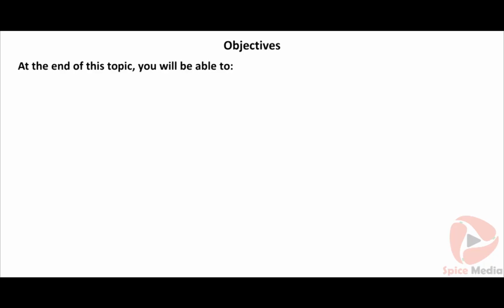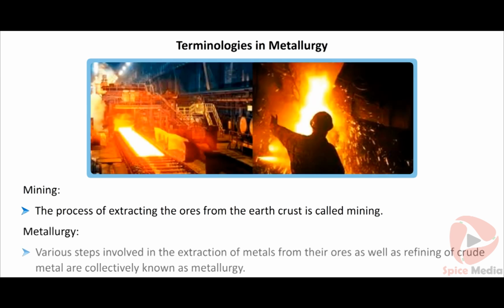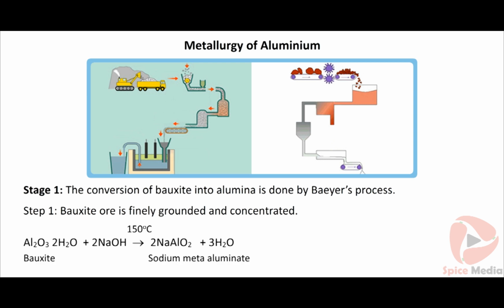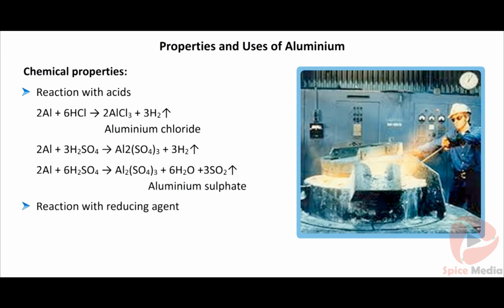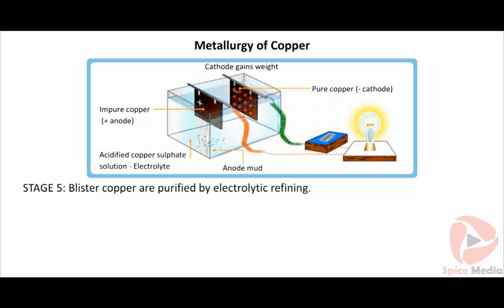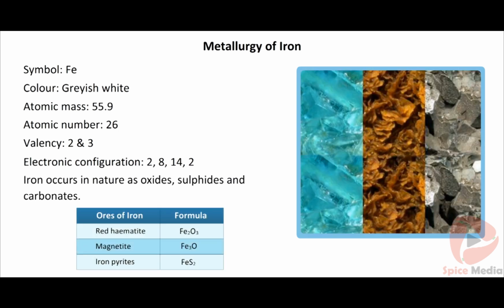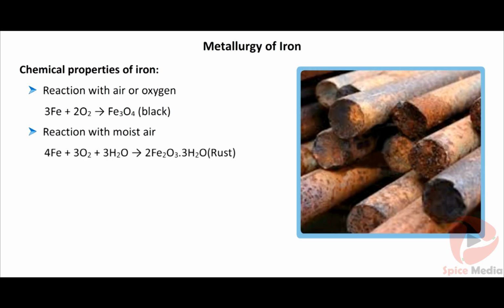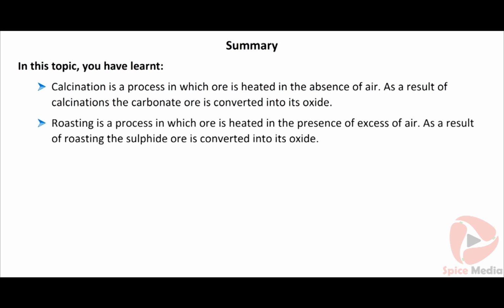Periodic Classifications of elements | 10th Chemistry Lesson 4 Part 2 | Spice Media